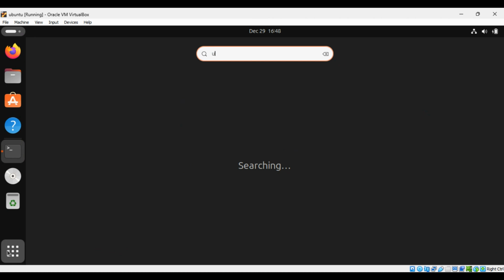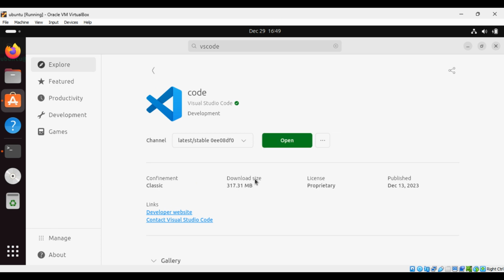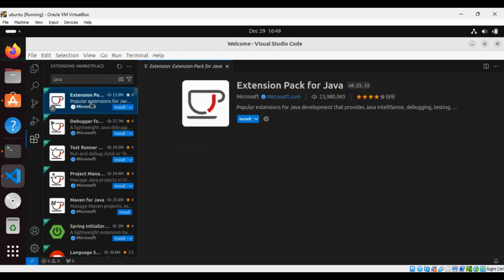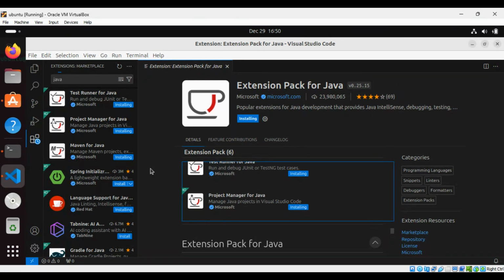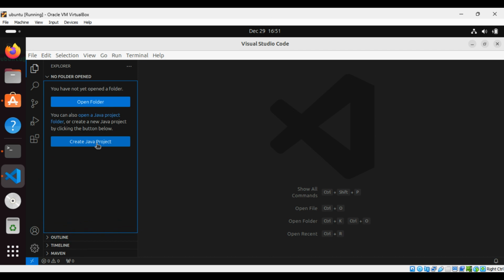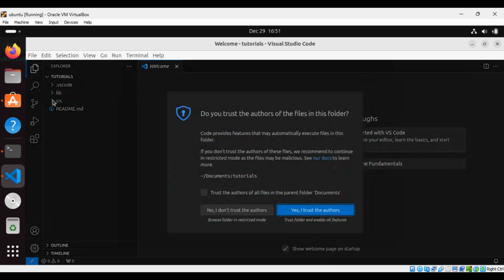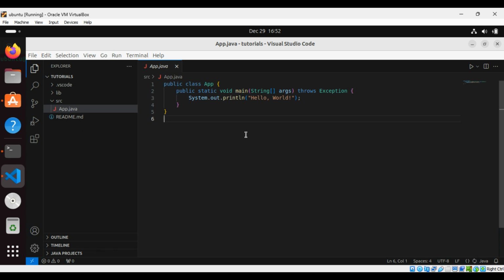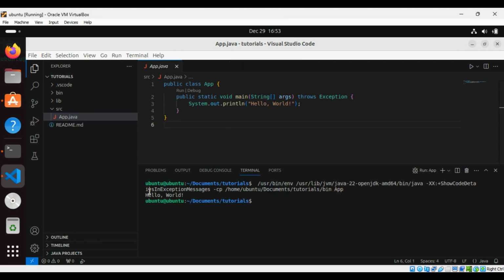VirtualBox Ubuntu: Setting Up VSCode and Java Extensions - Easy Installation Guide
Enhance your coding experience in Ubuntu VirtualBox by following this step-by-step guide on installing Visual Studio Code (VSCode) and Java extensions. In this tutorial, I'll walk you through the seamless setup process, ensuring you have a powerful development environment at your fingertips. Whether you're a Java developer or exploring the world of coding in Ubuntu, this video provides essential tips and tricks to optimize your programming workflow. Join me on this journey to set up VSCode with Java extensions in Ubuntu VirtualBox and supercharge your coding capabilities!